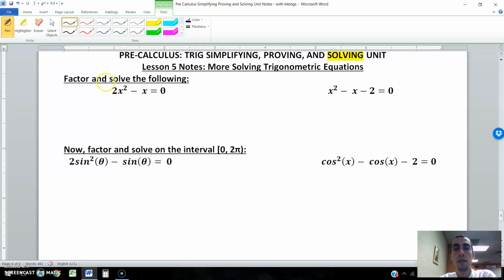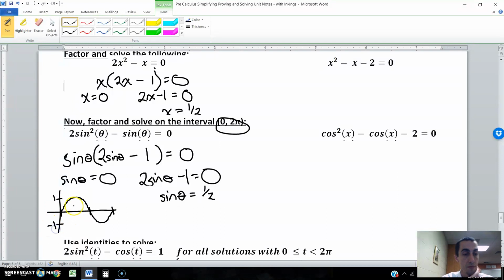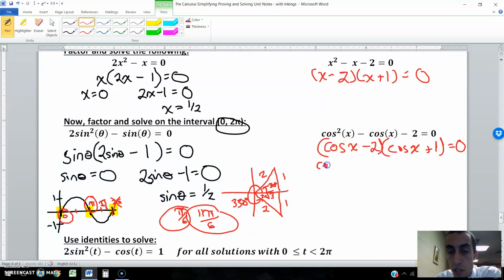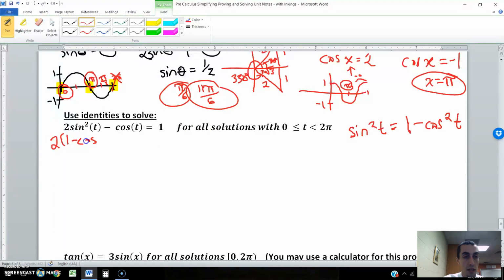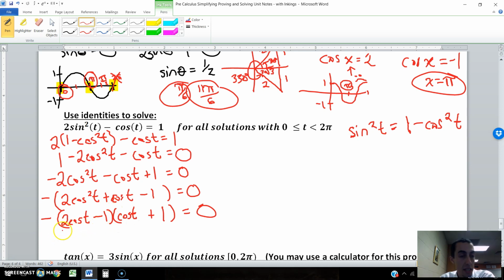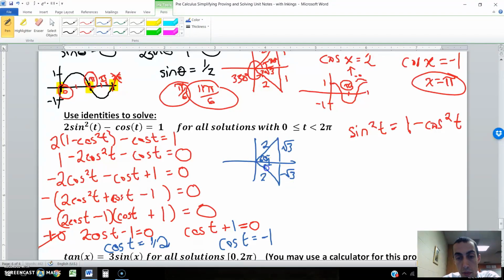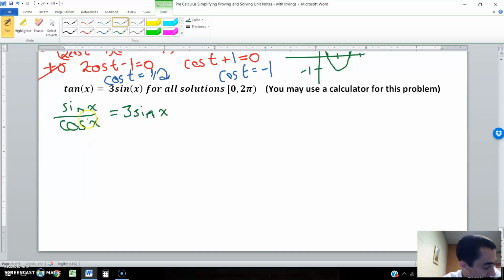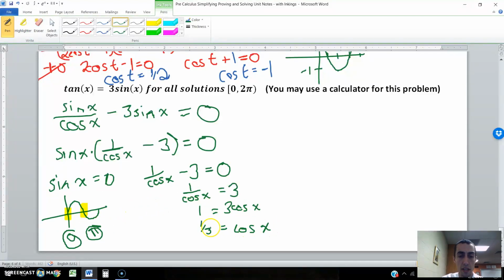Trig Simplifying Proving Solving Unit L5 Video More Solving